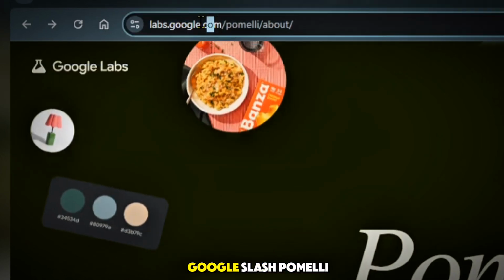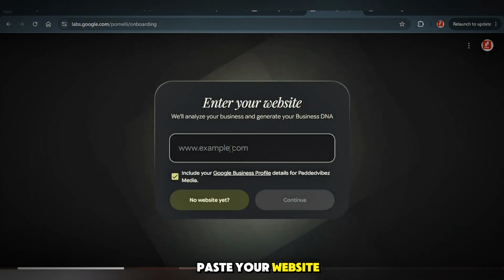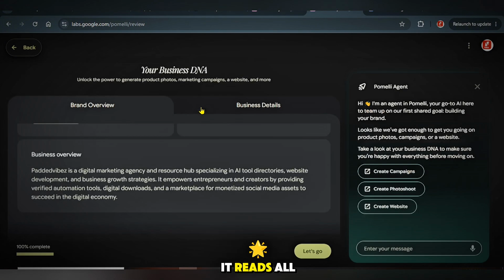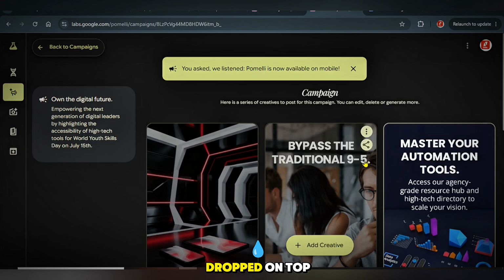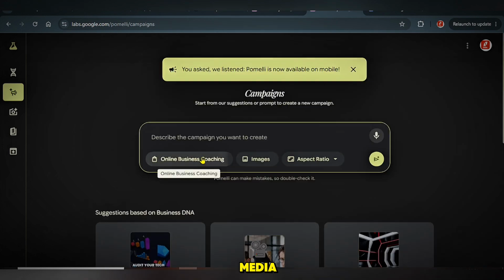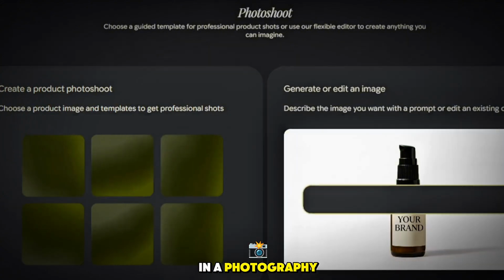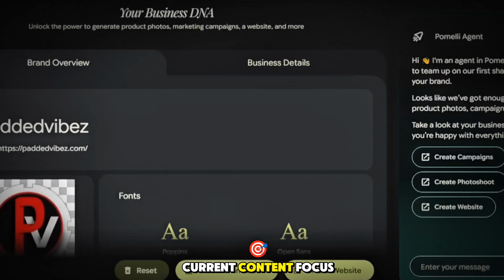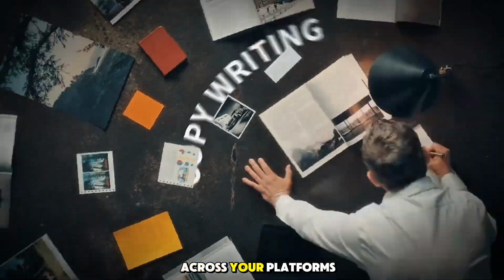Google’s New AI is INSANE for Content Creators - Create 200+ Posts Pomelli AI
Google just released a powerful free AI tool called Pomelli that can turn your website into social media content automatically. In this video, I show you how to use Google Pomelli AI step by step to generate captions, campaign visuals, product images, and platform-specific content in seconds.

You will learn:
How to access Google Pomelli
How to generate AI social media captions
How to create AI product images
How to turn phone photos into studio-quality visuals
Best workflow tips for content creators

This tool is completely free through Google Labs and works with your website or product photos.